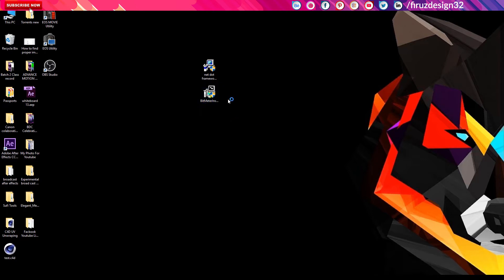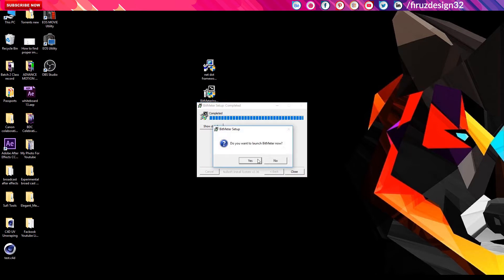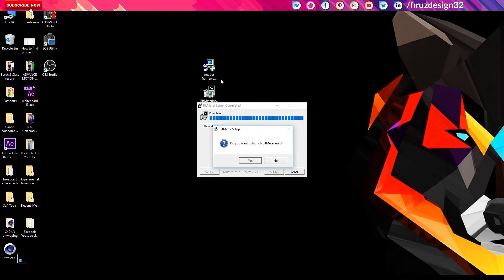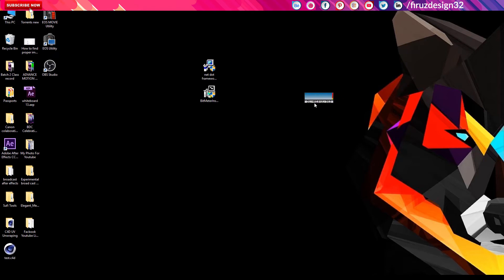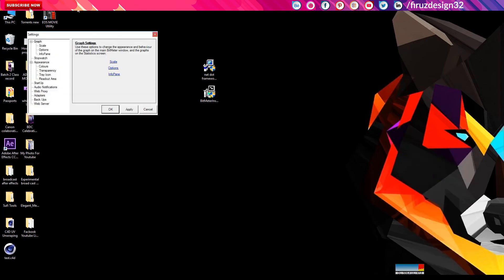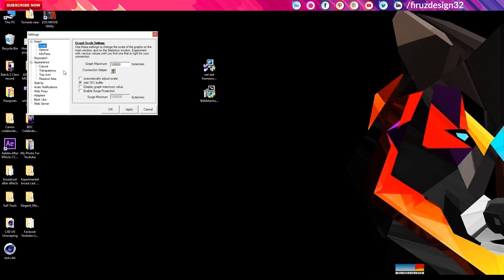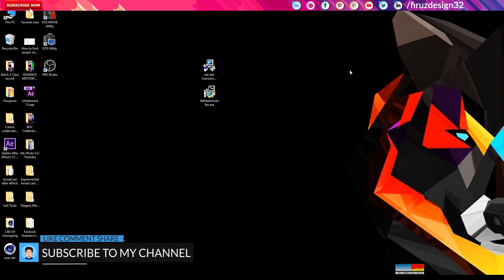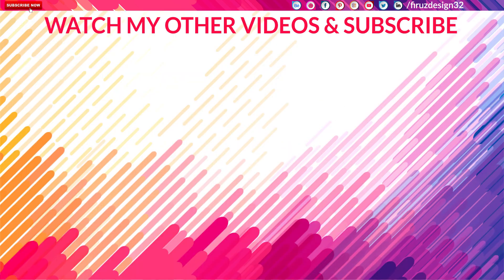কিভাবে আপনার ইন্টারনেটের স্পীড মাপবেন? -How To Measure Your Internet Speed -BitMeter Free Software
This quick video shows How to Find the Name of a FONT From An Image -What The Font?